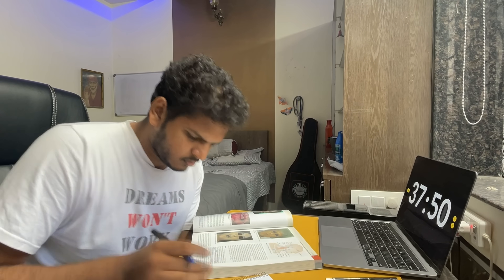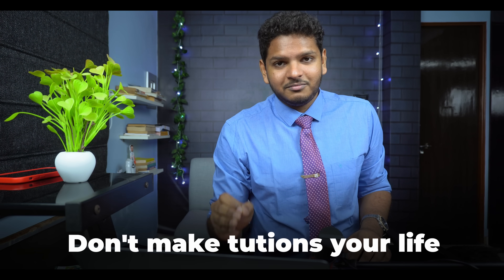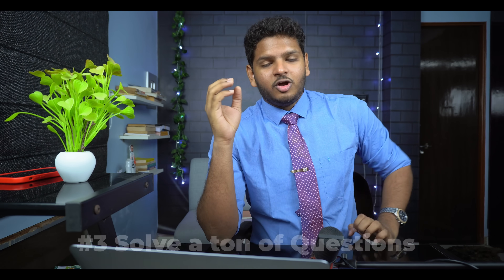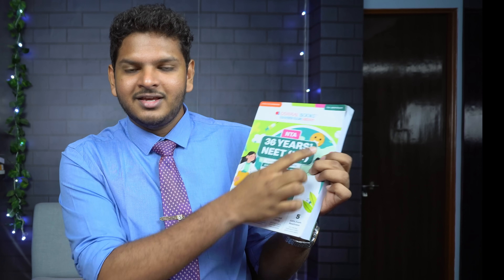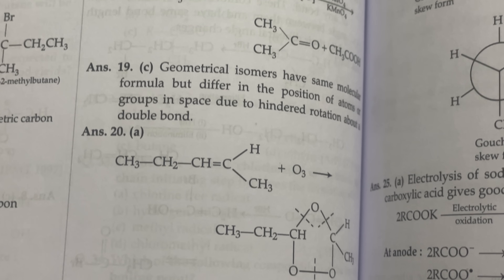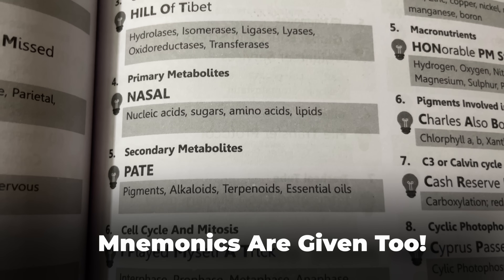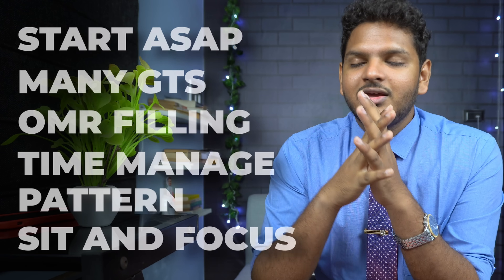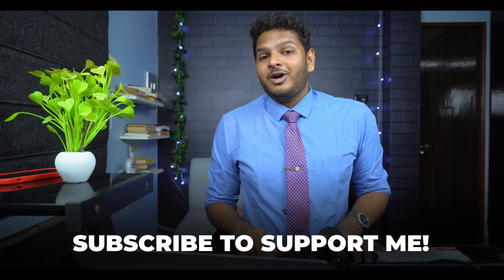The BEST Self Study Guide for NEET UG - The Routine & The 3 Pillars | Anuj Pachhel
The Best Study Routine + Self Study Guide for NEET UG 24/25.
Oswaal Books
Use them for NEET 2024

MacBook Pro M1 💻
Filming:- 🎥
DJI OSMO Pocket
Logitech C270 HD Webcam
Rode VideoMicro 🎙
Fifine K669B
OCTOVA PRO Quadlux Mark II 💡
Syska 12-Watt B-22
DIGITEK® DTR 550 LW
Gorilla Tripod 🔺
REO Slim Desktop 🖥
Lenovo G50-80
Zebronics ZEB-A22FHD

Hi! Thank you for not just watching my video but also reading the description and this segment too! I am Anuj Pachhel; I'm an MBBS Doctor at Government Medical College Nagpur, MUHS University. I make videos on the channel about anything that interests me and helps you guys out; I also play the guitar and sing a Lil bit (I mean, who doesn't). Anyway, thank you so much for stopping by; I hope I've earned your subscription and love. ❤️

00:00 Intro
01:06 Tuitions
3:03 Basics
5:20 Revisions
10:11 Questions
12:39 Routine